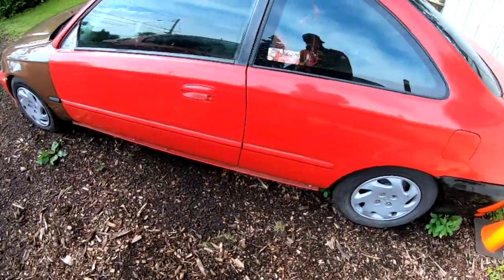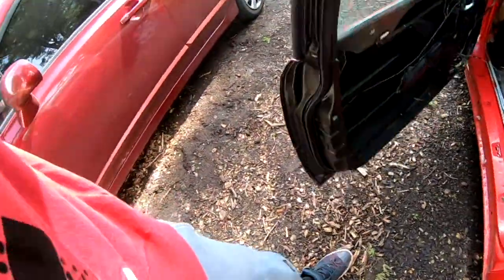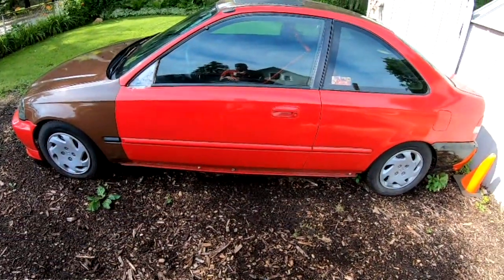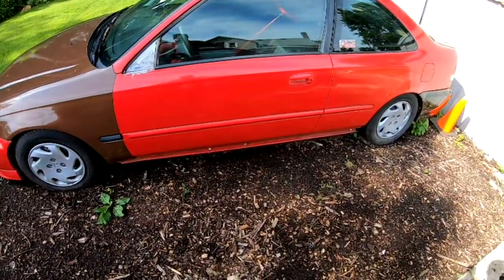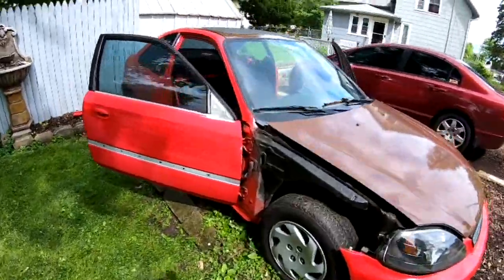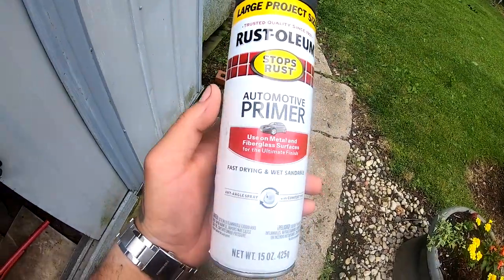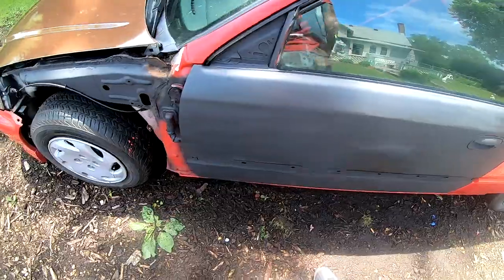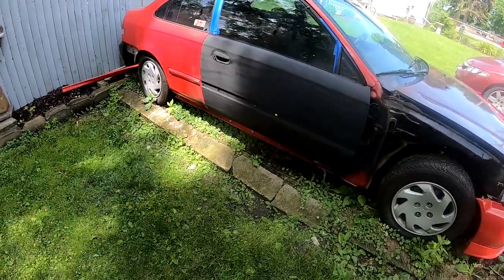Rustoleum Dark Grey Primer VS the rain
Share the video on facebook or any social media you have to bring subscribers in.

2000 civic Mods Done so far List
Swaped JDM D16A
75mm Ycp pistons
Ebay Struts
60% completely gutted interior
Sunroof delete
  LETS GO...